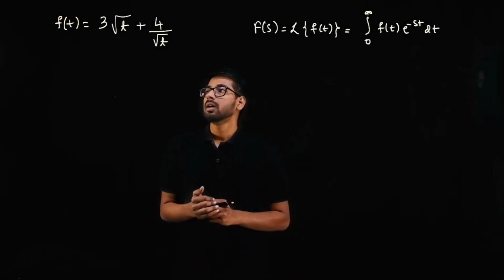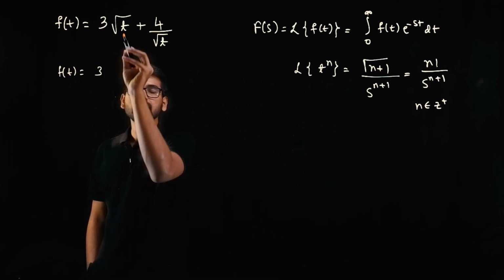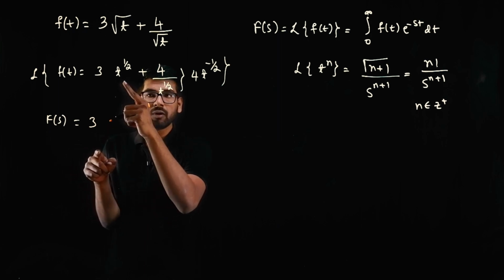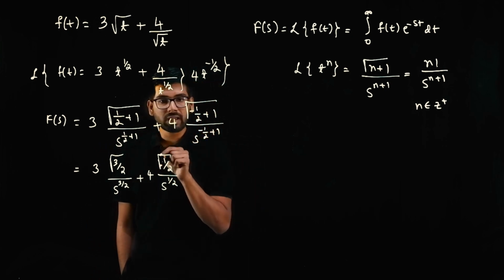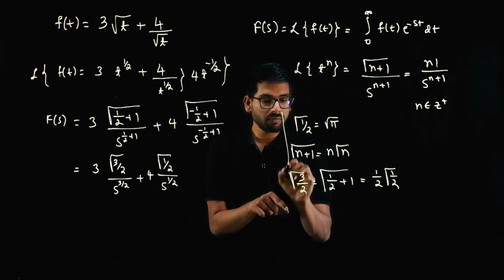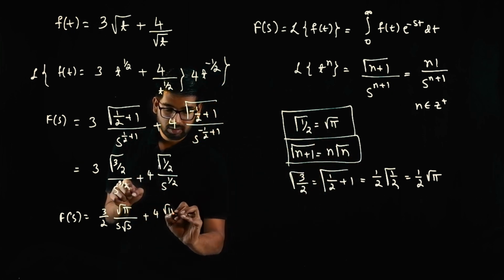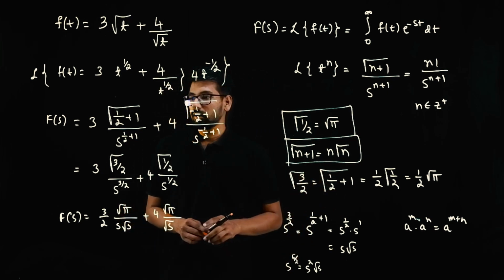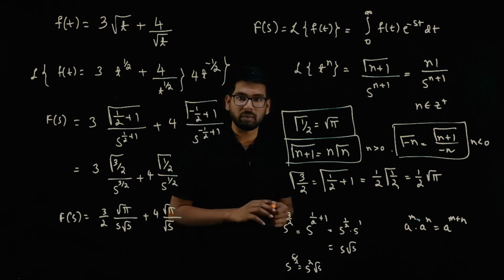07 - Laplace Transform Solved Question | VTU 3rd sem Math